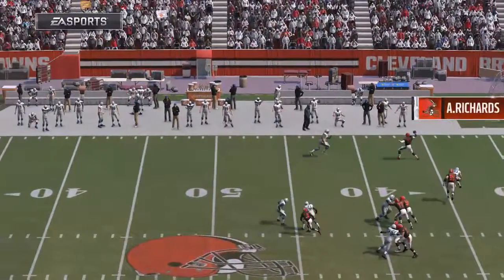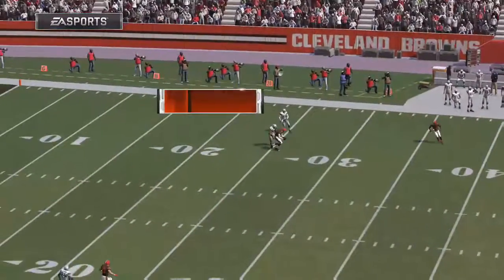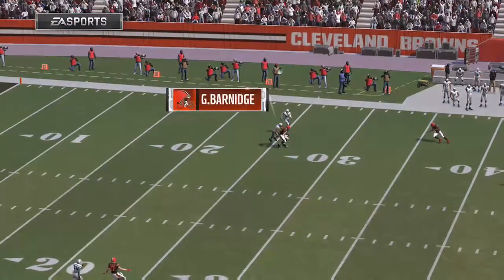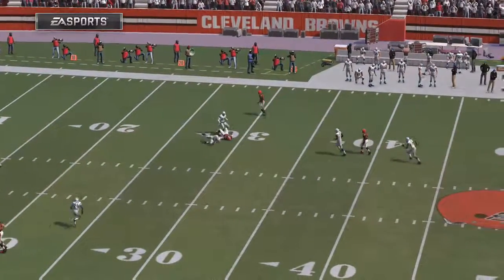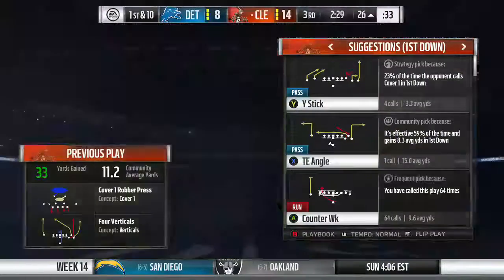1 1 2017 6 34 14 AM